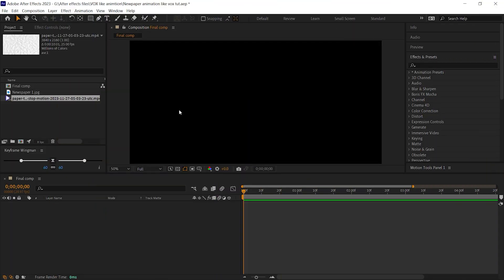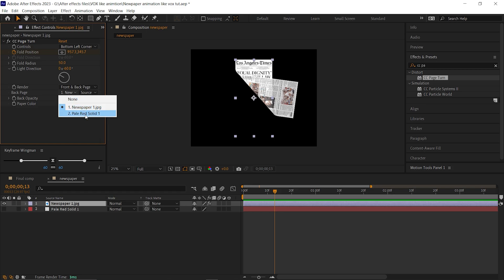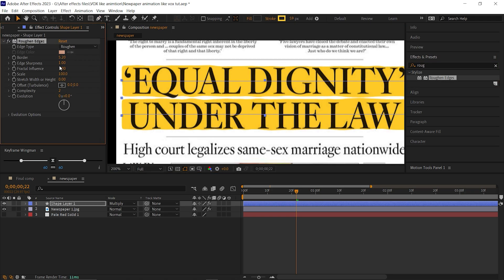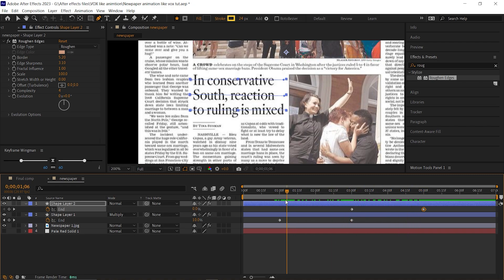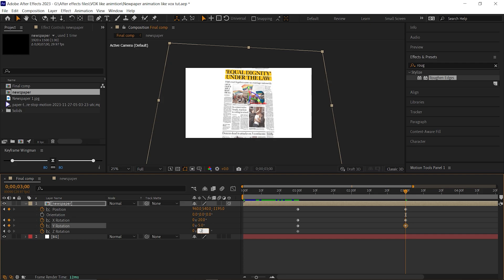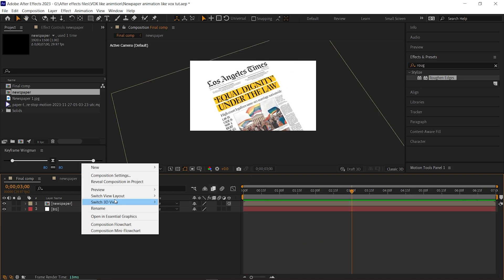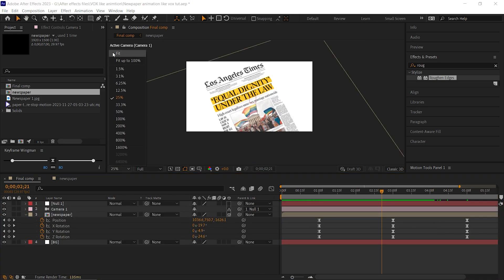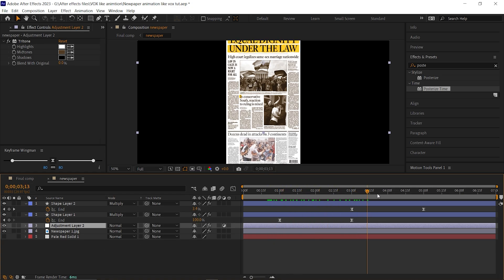Create Animations Like Vox, Soch, Johnny Harris in After Effects - EP01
Create Animations Like Vox, Soch, and Johnny Harris in After Effects - EP01

Hey, everyone in this After-effects tutorial we will create a newspaper highlighting effects like some famous channels such as Vox, Soch by Mohak, and Johnny Harris. I am making a complete series on this kind of topic.